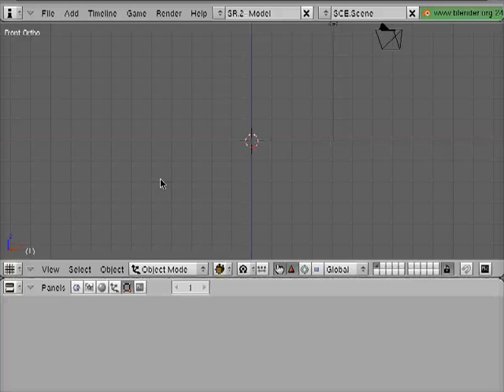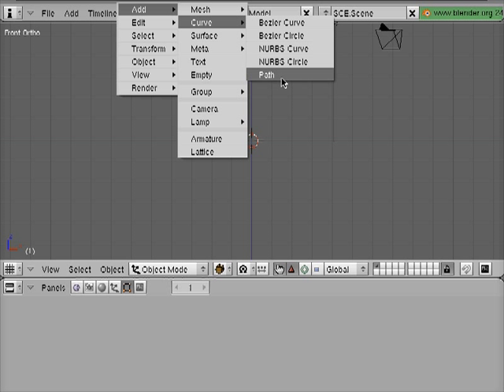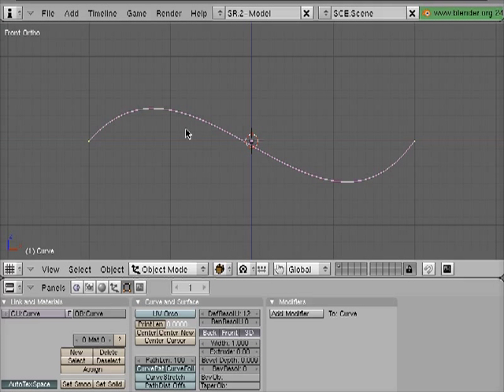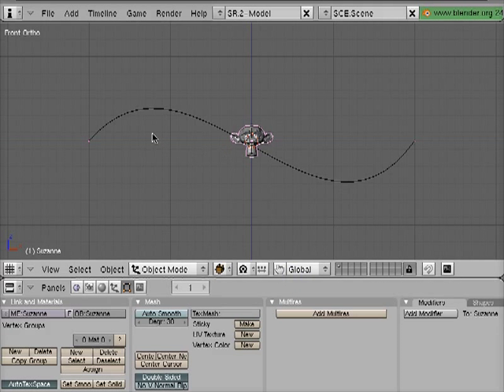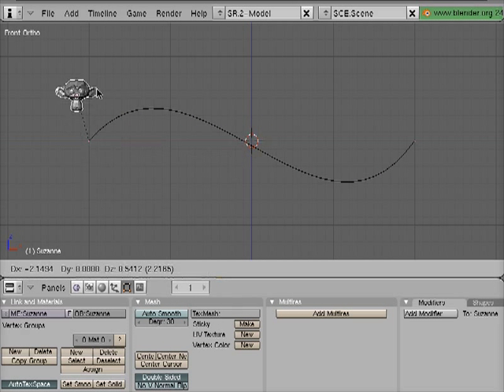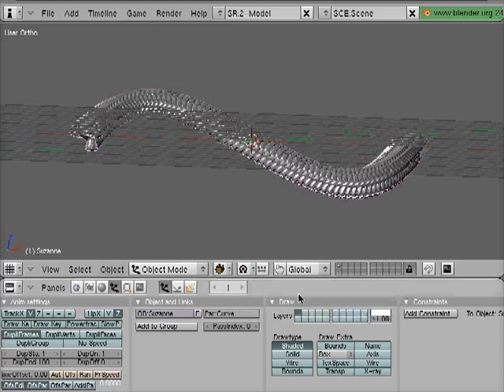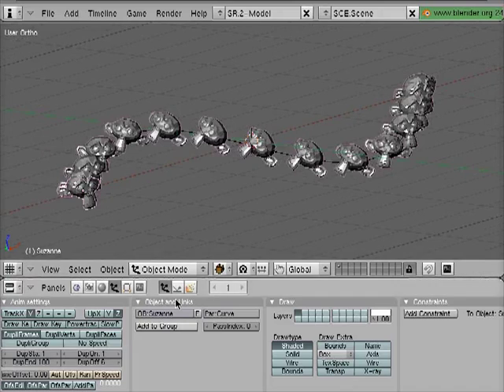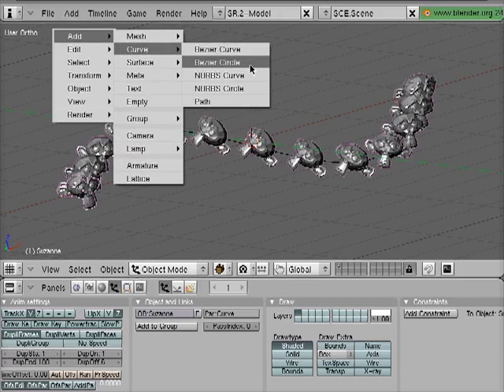Duplicating Objects Along a Specific Path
A quick tutorial demonstrating how to use a path to create a complex sequence of DupliFrames in Blender.